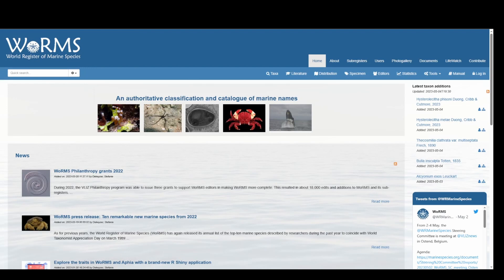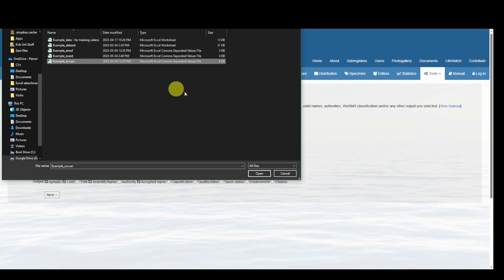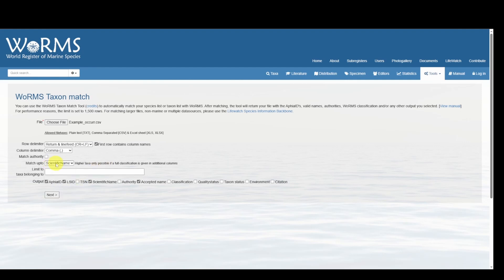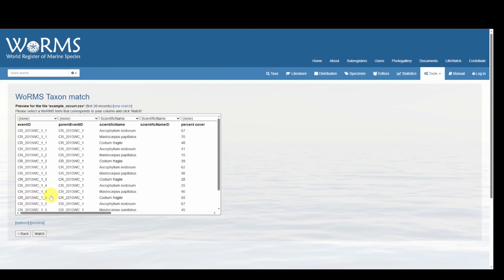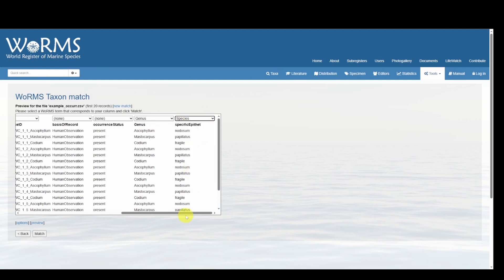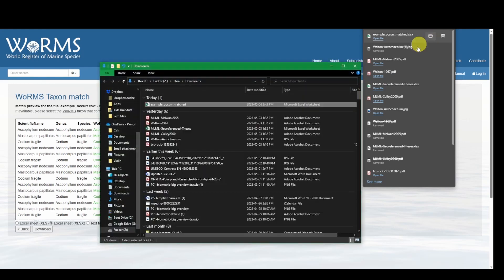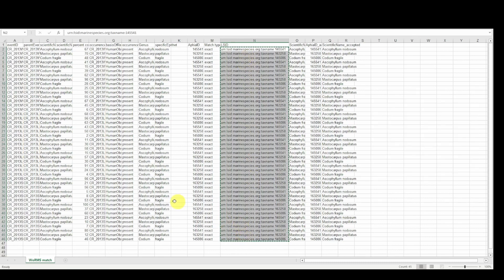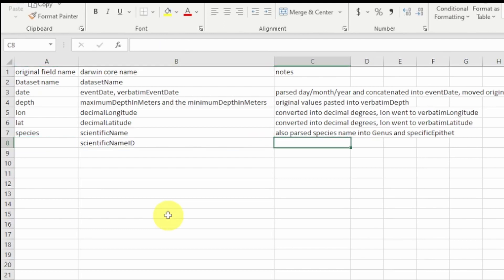16 Obtaining WoRMS identifiers part 1 - How to use the WoRMS taxon match tool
The taxonomic backbone for OBIS is built on the World Register of Marine Species (WoRMS). It is therefore strongly recommended to fill Darwin Core field scientificNameID with Life Science Identifiers (LSIDs) obtained from WoRMS.

In this video we learn how to use the online WoRMS taxon match tool to match a list of species in our dataset to the WoRMS database. Note that WoRMs taxon matching can also be done with R using functions obistools::match_taxa or worrms:wm_records_taxamatch.

00:00 - Start
00:09 - Introduction
00:24 - Uploading a file to the WoRMS taxon match tool
01:08 - Specifying taxonomic groups to limit search
01:46 - Ensuring output of LSID
02:05 - Match data column names with WoRMS fields
02:40 - Inspect taxa match results
02:50 - Downloading the matched taxa data
03:15 - Inspecting the downloaded file
03:30 - Copying WoRMS LSIDs into Occurrence table
04:10 - Add documentation notes
04:37 - Closing